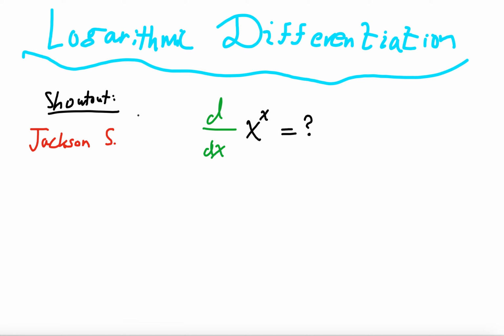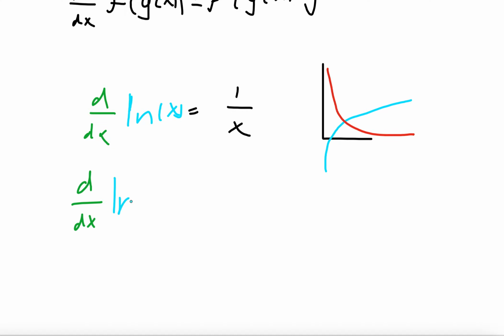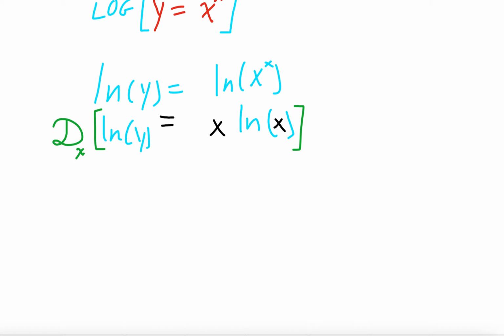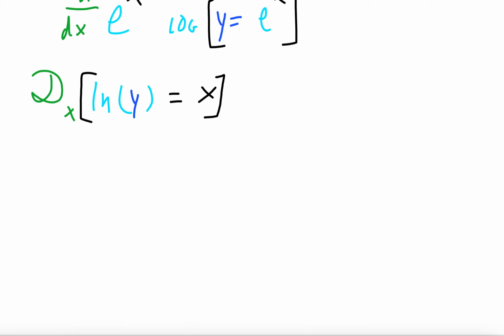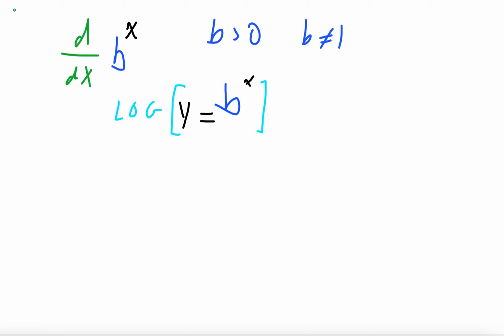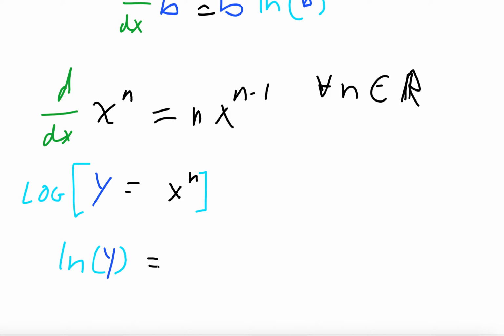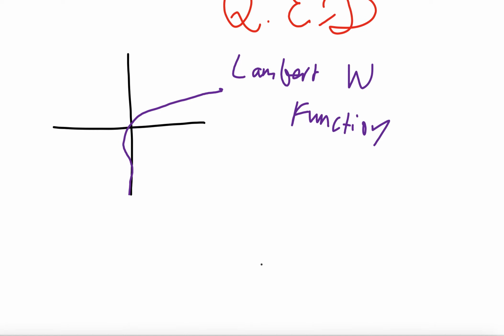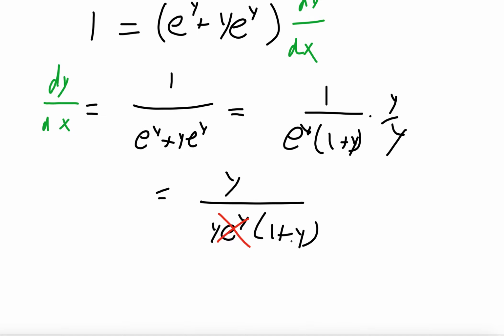Logarithmic Differentiation IS AWESOME, and HERE'S WHY! - LD, Part 1 | Josh Academy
There's more than one way to take a derivative...and this is arguably the coolest.

In this 2-part Josh Academy special on logarithmic differentiation, we take a look at a tool that vastly expands the types of functions that we can take derivatives of!